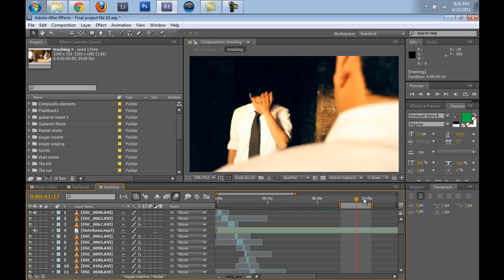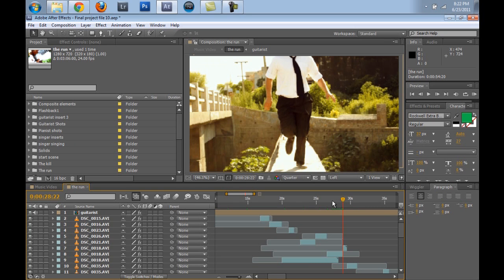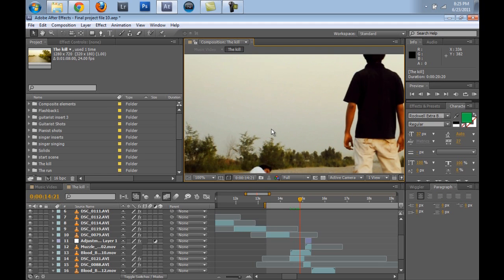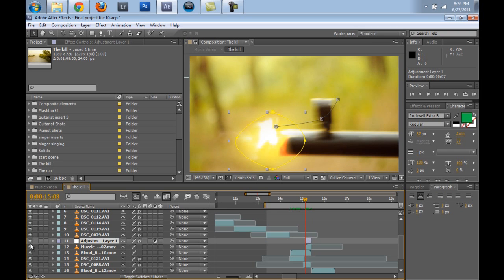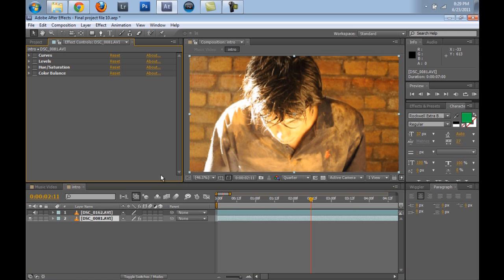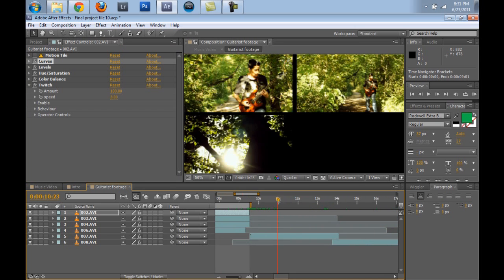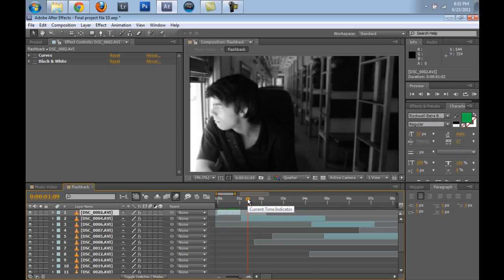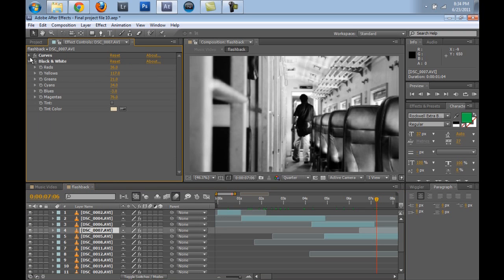Imtehaan Music Video - Breaking it down - Part 2